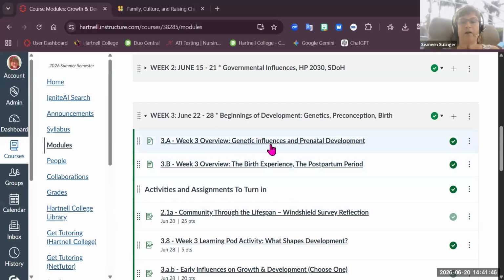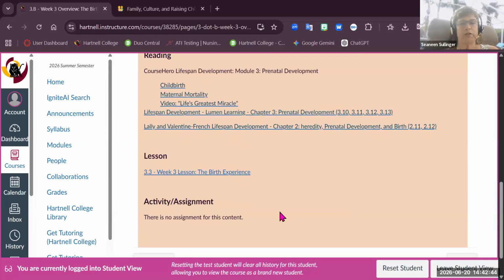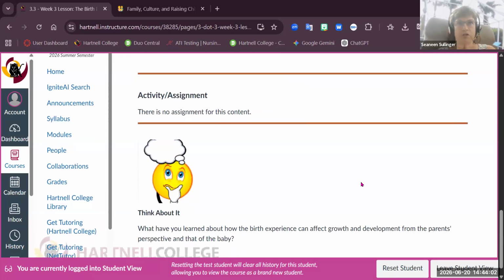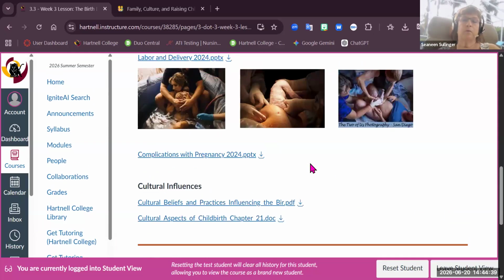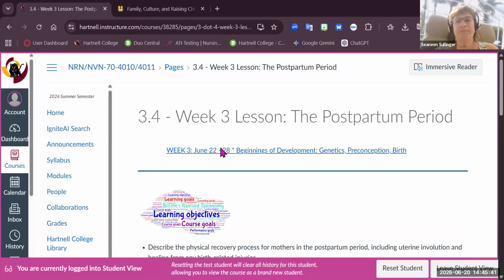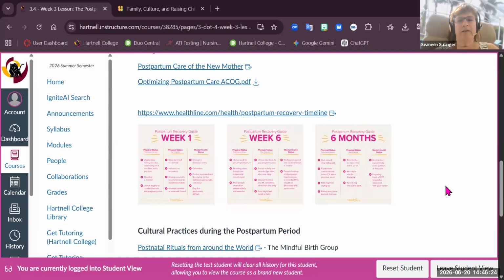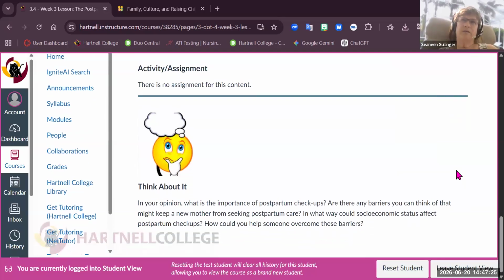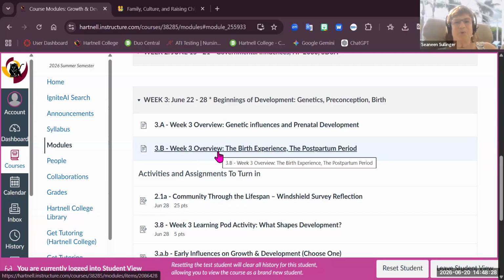NRN/NVN 70: Week 3 Walkthrough - Part 2 - Birth and Postpartum Influences on Growth and Development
This short video walks you through the 2nd part of the Week 3 lesson.